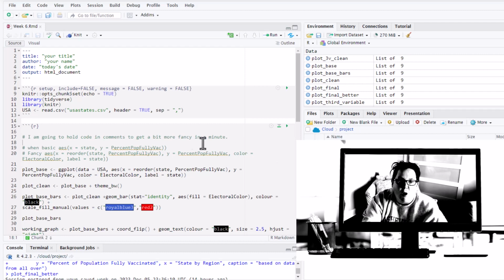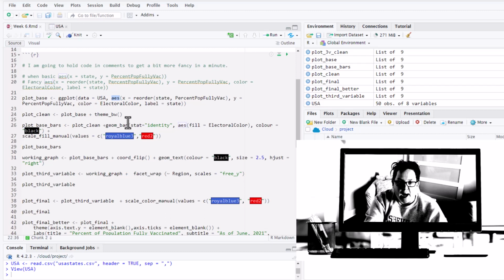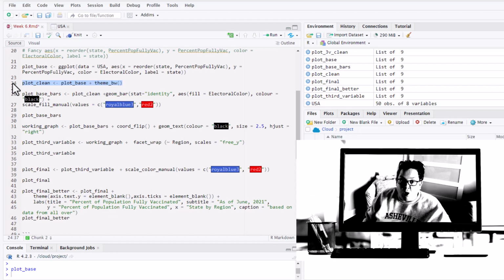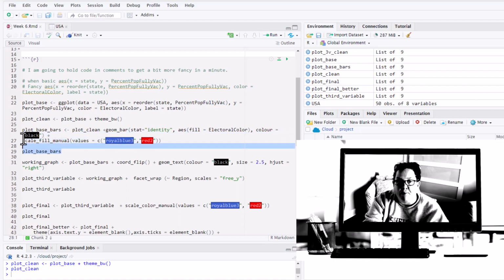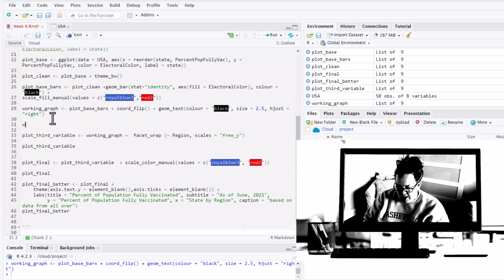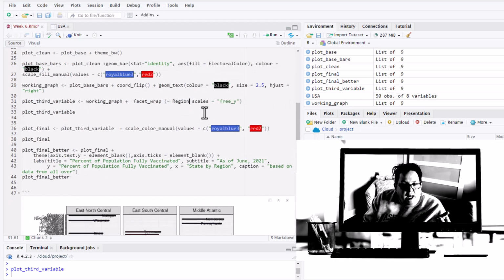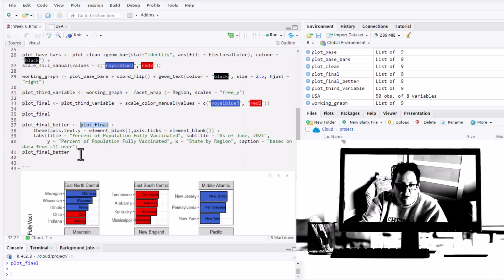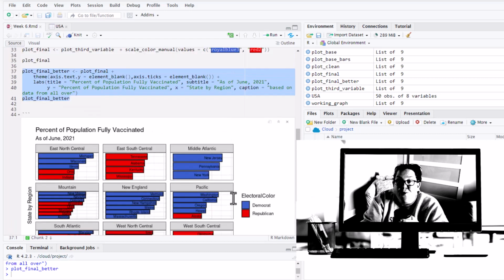Continuing to work with ggplot